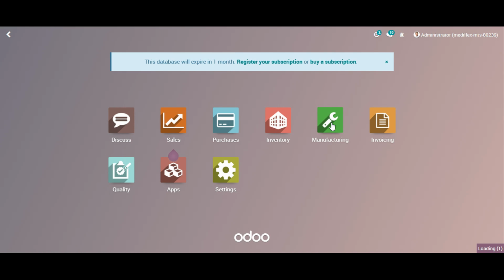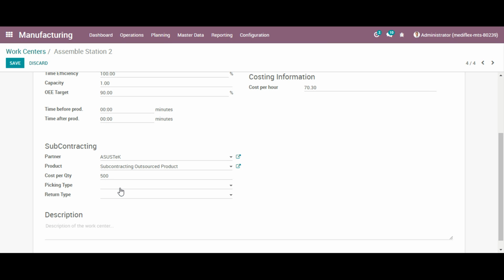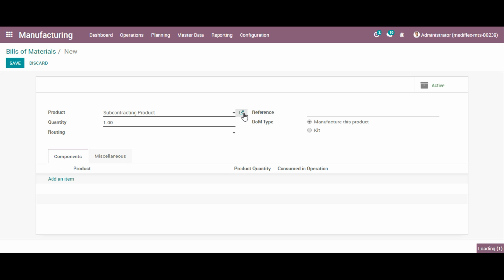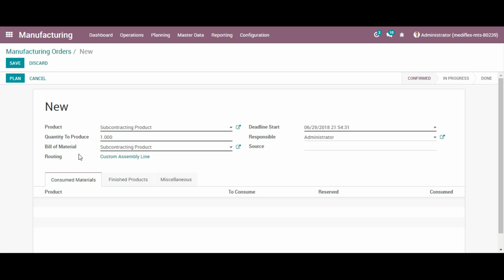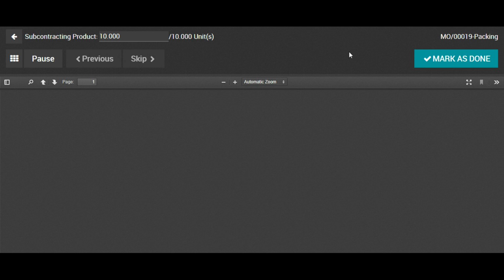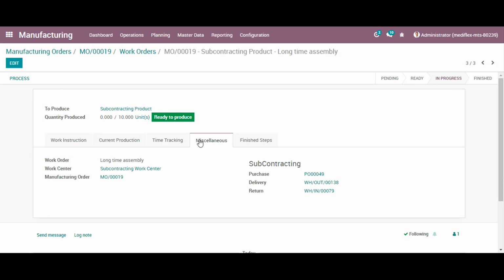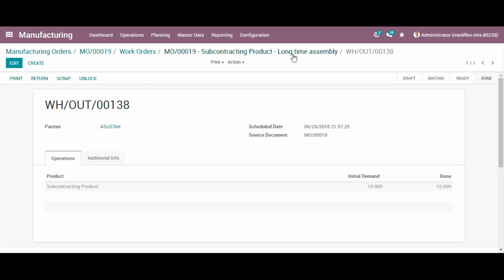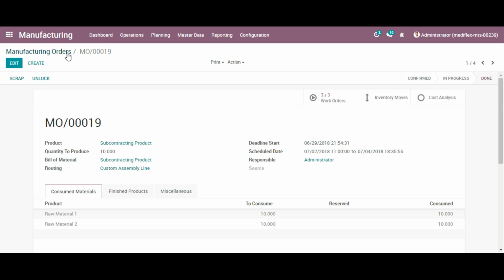MRP Subcontracting Process in ODOO - v11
In manufacturing there is a common situation where you outsource some of the work. For this you have to send your product out of your company and then have process on it by the vendor and get back the product.
There is a custom module which will solve this problem as this process is not available currently in ODOO default.